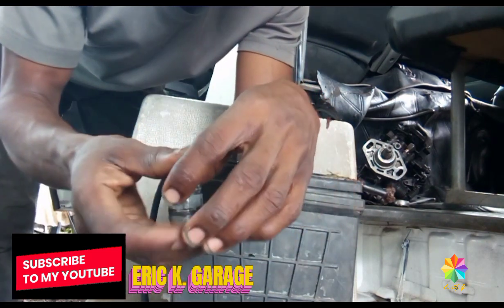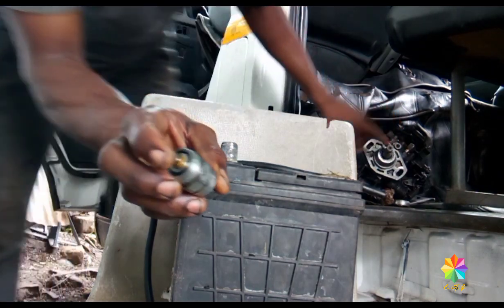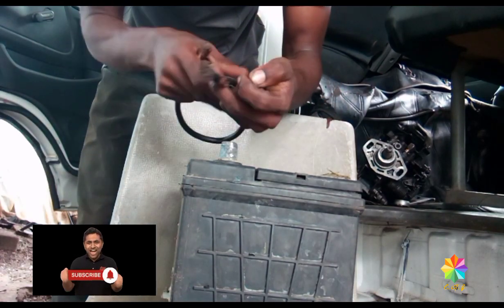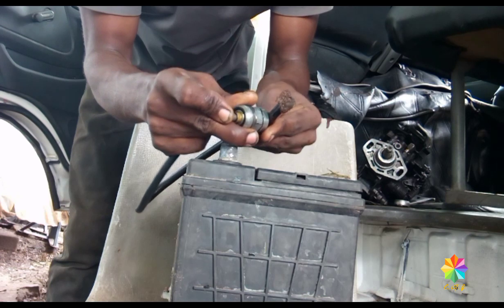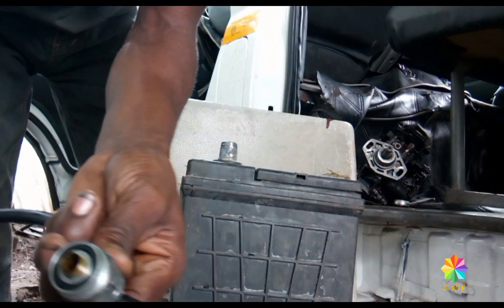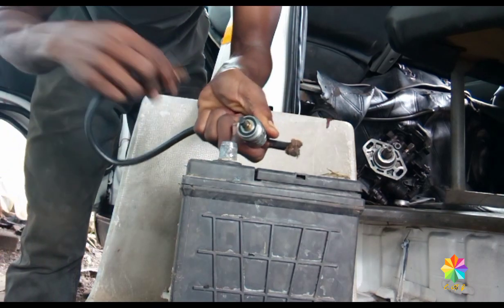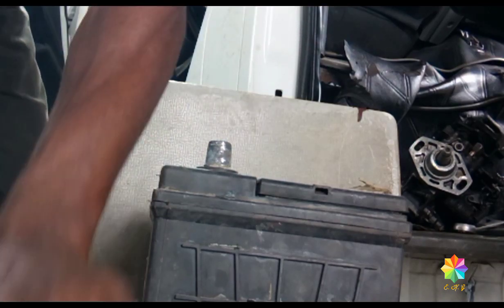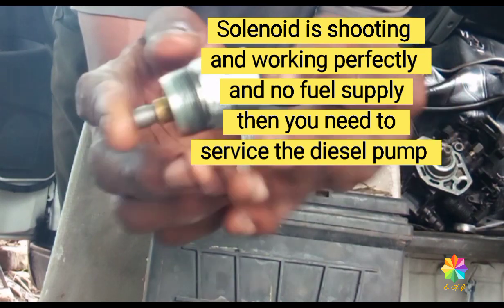HOW TO TEST DIESEL INJECTION PUMP SOLENOID VALVE FULL VIDEO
This video is teaching how to test an injection pump solenoid.
To test the injection pump solenoid, things you need is 12V car battery, cable and then injection pump solenoid.
Testing of the solenoid you are checking if the solenoid valve is going to shoot out or not, if the the solenoid valve shoot out then is good but if it doesn't then it has damage and you need to replace it.    After testing and you notice that the solenoid is good but the pump doesn't pump out diesel into the combustion chamber or the injectors then you need to service the pump or you replace it.